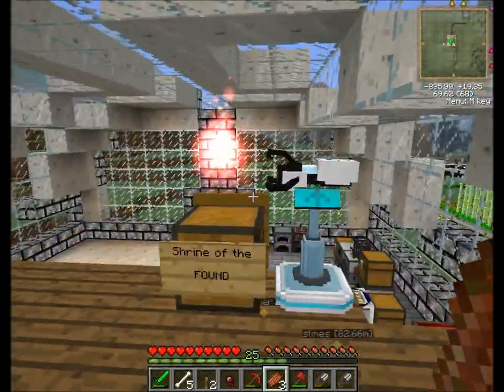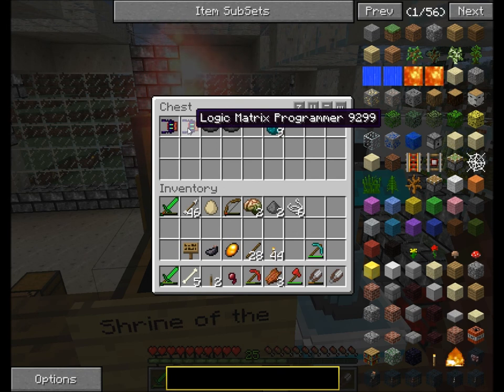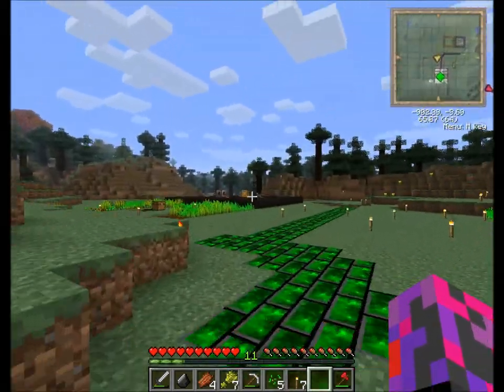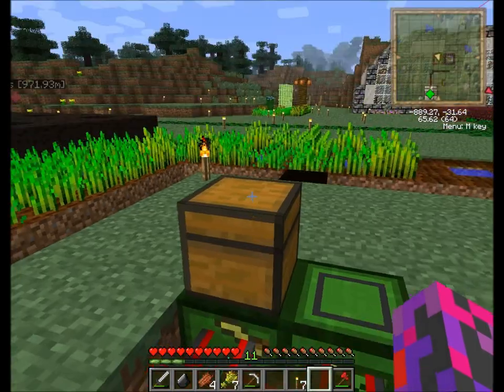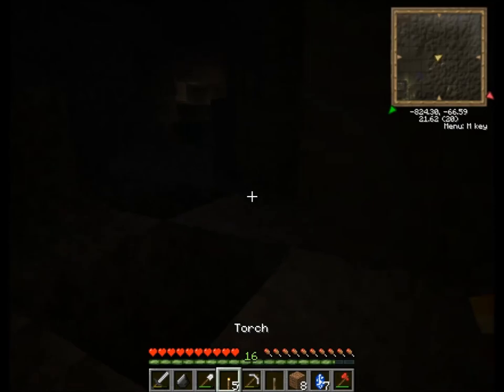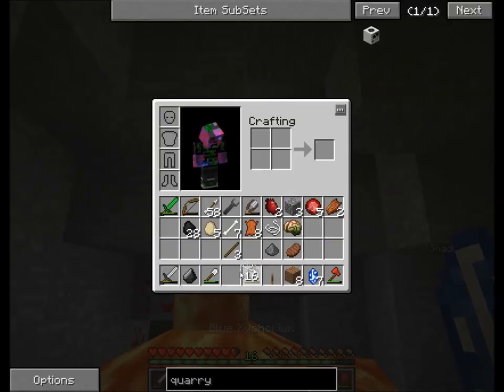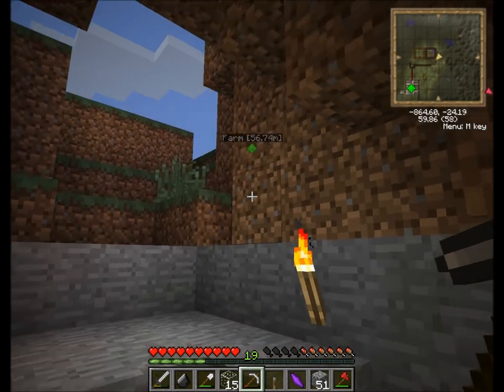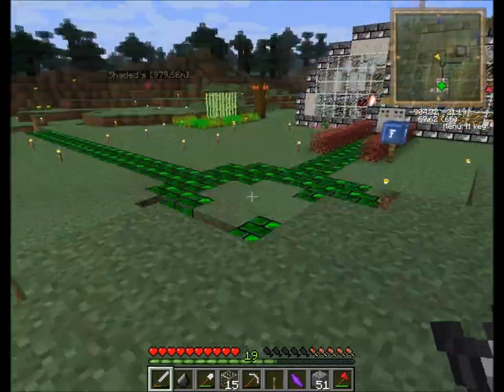FTB\Direwolf20 LP Episode 1 - Humble Beginings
My n00bish adventures in the wonderful world Of direwolf20's modpack, filmed on location at bnbserver.co.uk

This episode we tackle such wonders as Auto-Farms, Rant about endermen and you're an anium?